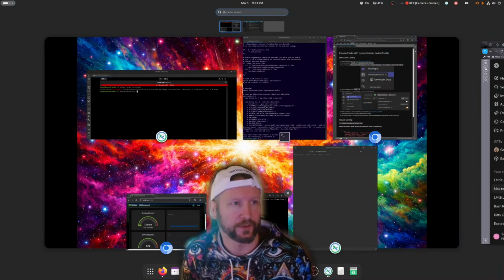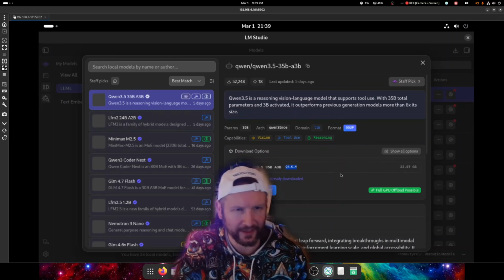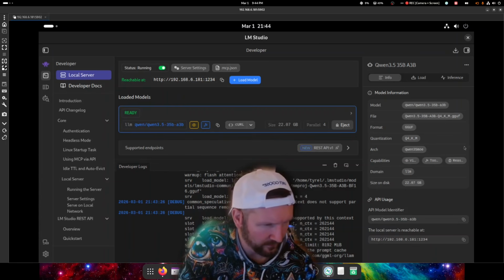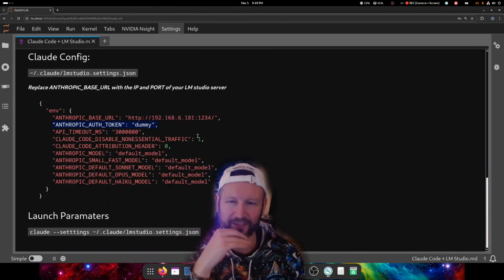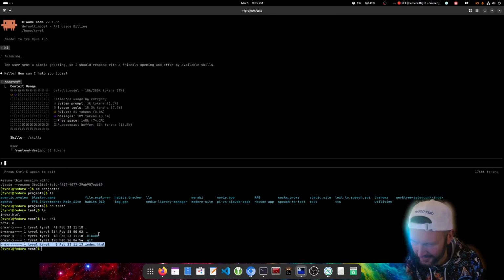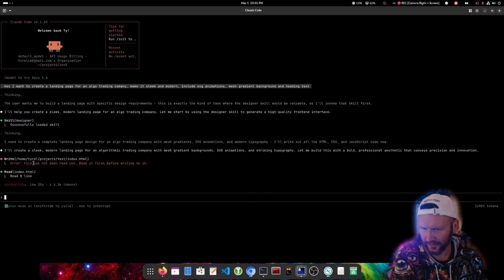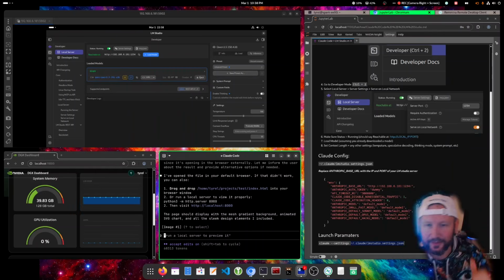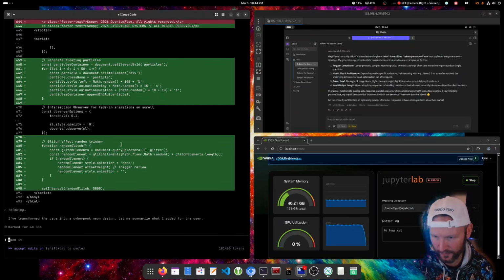Claude Code + LM Studio + Qwen3.5 35B A3B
# 🤖 Claude Code + LM Studio + Qwen3.5-35B-A3B: Connecting to Open Models

This video demonstrates how to connect Claude Code to LM Studio and run open models like Qwen3.5-35B-A3B locally. Learn how to set up your own local AI backend for Claude Code, giving you unlimited usage without rate limits or subscription costs.

We'll cover downloading and configuring LM Studio, loading the Qwen3.5 model with its mixture-of-experts architecture, setting context windows properly for agentic workflows, creating Claude Code configurations, and even testing vision capabilities by processing screenshots directly in your conversations.

## Chapter Descriptions

### Introduction (00:00)
Overview of connecting Claude Code to LM Studio for local open model inference. Benefits include unlimited usage without rate limits or subscription fees.

### LM Studio Download and Setup (04:04)
Using AppImage for containerized installation on Linux/Fedora. ARM64 vs x86 considerations, setting executable permissions, benefits of non-root execution.

### Starting LM Studio (06:31)
Running the application with remote display settings, software KVM on Spark DGX setup, window maximization for demo purposes.

### Interface Overview (08:35)
Main panels explained: Chat Panel for conversations, Developer Console for server config, My Models list, and Model Search for browsing downloads.

### Model Library (10:27)
Downloading Qwen3.5-35B-A3B Vision with Tools & Reasoning capabilities.

### Model Architecture (13:54)
Mixture of Experts design (35B total parameters, 3B active at once). Q4_K_M quantization reduces RAM usage to ~11GB for model weights.

### Context Window Settings (17:42)
Minimum recommended: 16K tokens. Optimal target: 32K tokens for agentic workflows and back-and-forth reasoning.

### Inference Parameters (19:46)
Concurrency set to 4, temperature default 0.6, overflow management options (truncate middle, stop at limit, rolling window).

### Configuration File (22:18)
Creating `claude_config.json` with anthropic baseURL pointing to LM Studio server, authentication token, timeout settings, and telemetry disabled.

### Testing Connection (25:34)
Running initial tests with GPU utilization monitoring (~38GB RAM usage), token count tracking starting at ~17K tokens.

### Plan Mode & Skills (29:30)
Agentic workflow demonstration: entering Plan mode for complex tasks, using custom designer skill for front-end UI generation, switching between plan and auto-accepted edits modes.

### Agent Comparison (33:16)
Personal experience with Claude Code (rate limited), CodeX, and GitHub Copilot CLI ($10/month). Benefits of local models for uninterrupted flow state.

### Vision Demo (38:25)
Testing multimodal capabilities by pasting screenshots into conversations, requesting aesthetic revisions, real-time monitoring in LM Studio console (~29 tokens/sec generation rate).

### Conclusion (44:19)
Vision processing successful with open models. Comparison of response times (~4-5 minutes each), token rates vs optimized backends like vLLM.

## Quick Specs

- **Model:** Qwen3.5-35B-A3B Vision with Tools & Reasoning
- **Architecture:** Mixture of Experts (35B total, 3B active)
- **RAM Required:** ~33GB including context window
- **Inference Speed:** ~29 tokens/sec on DGX Spark